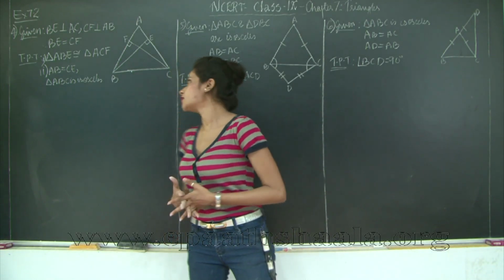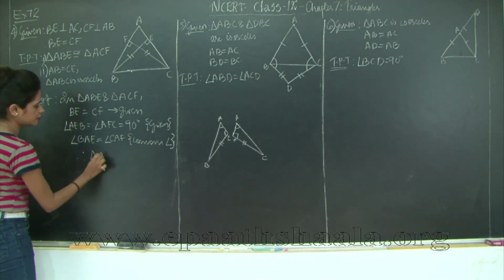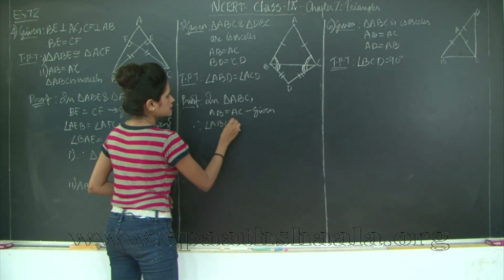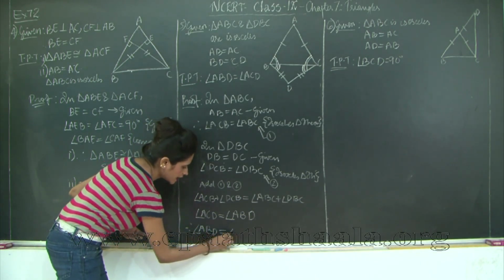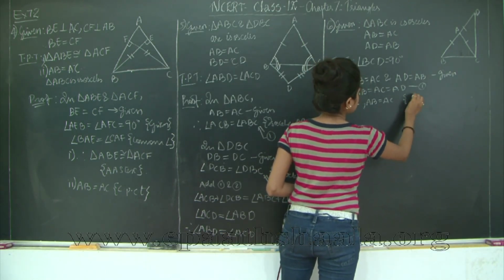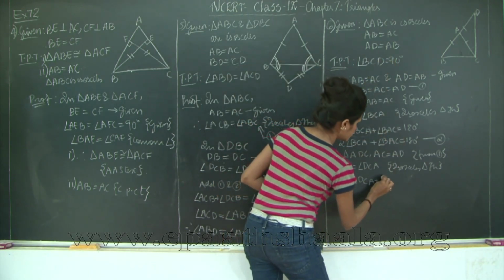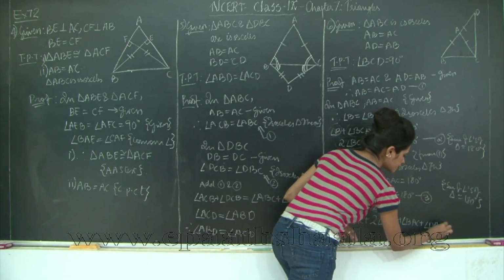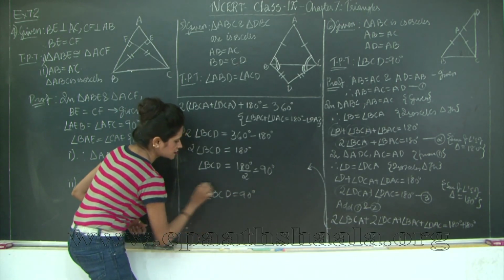CBSE | CLASS 9 | MATHS | CHAPTER 7 | TRIANGLES | EX 7.2 Que 4,5,6 | Pg 124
NCERT CBSE CLASS 9 MATHS CHAPTER 7 TRIANGLES, EX  7.2,  Que 4,5,6,  This video solves the mentioned questions with the help of appropriate Theorems and congruence test. It also explains the question completely.